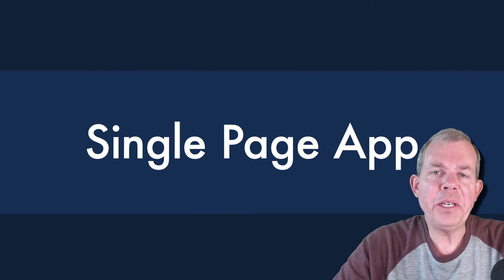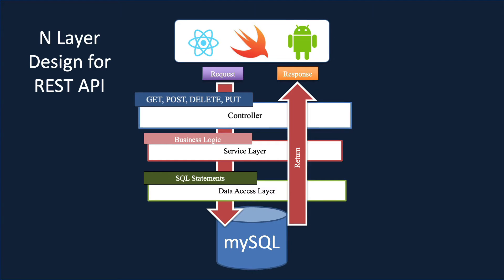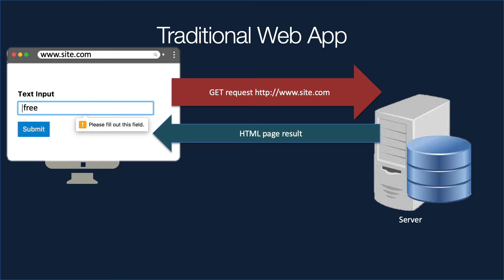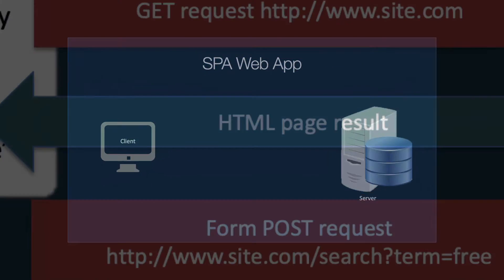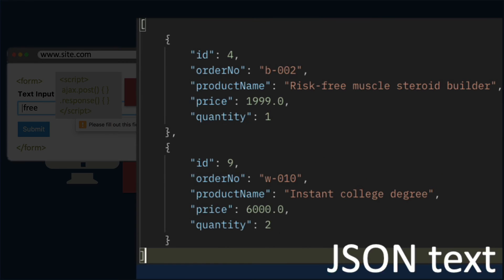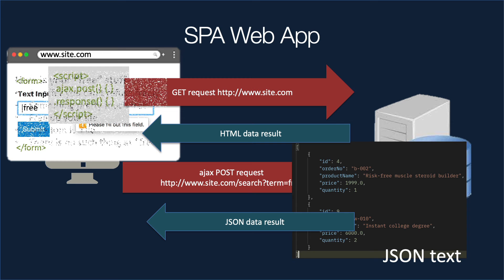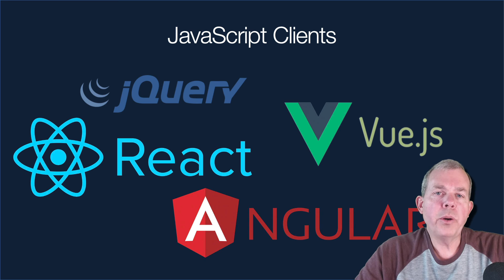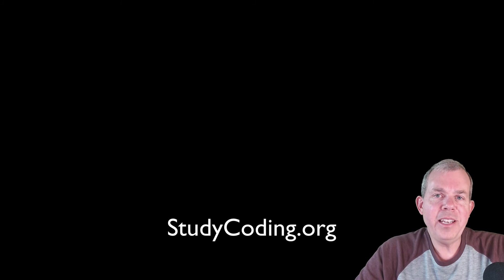What is a single page application? SPA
What is a single page app, spa, and why would you want to build one? What languages and techniques make spa apps work well?
for full tutorials and source code.